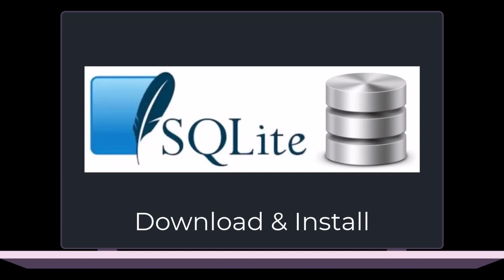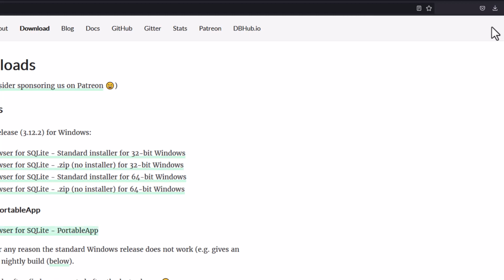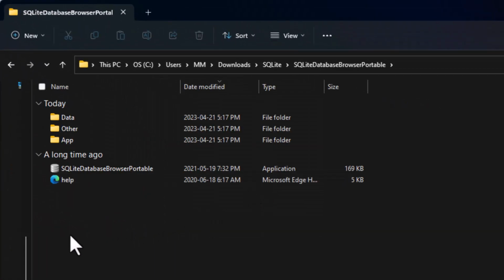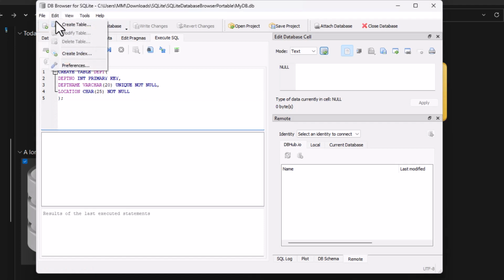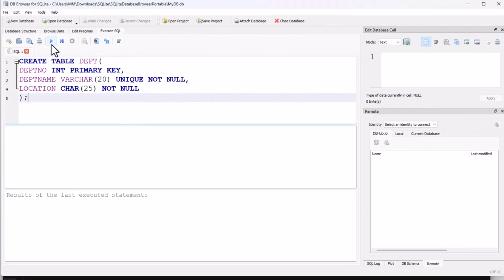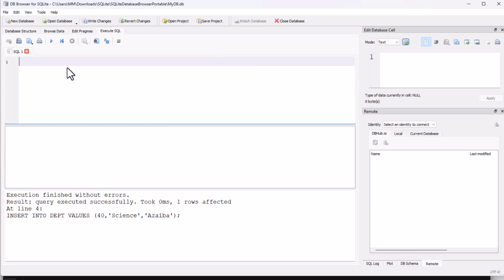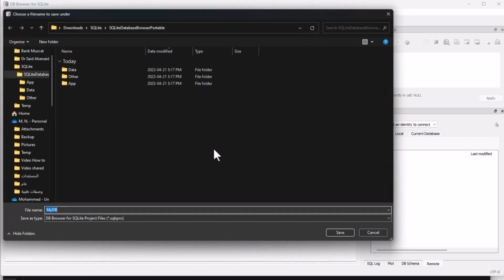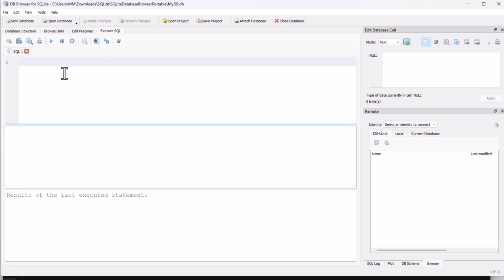Sqlite Database Browser Portable Download and Install